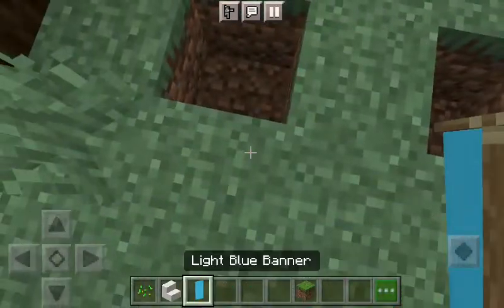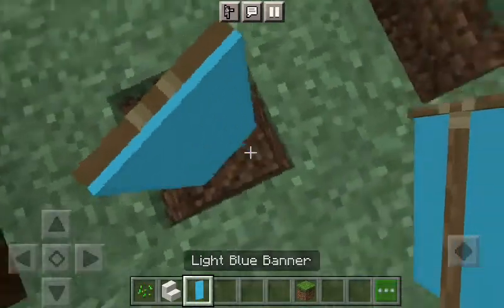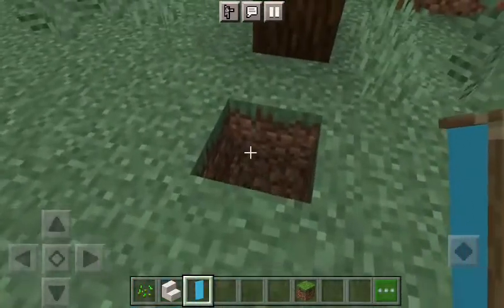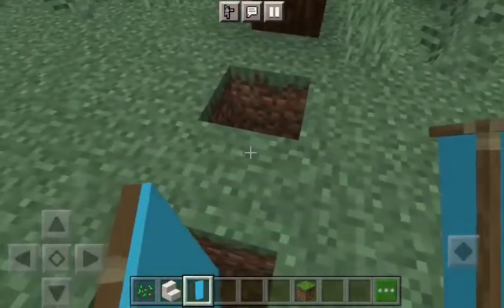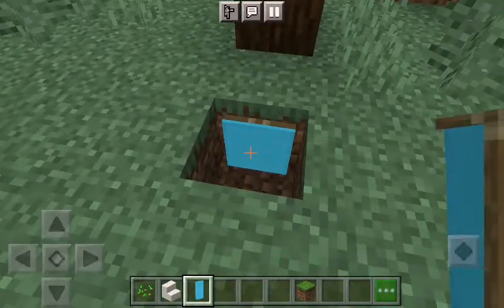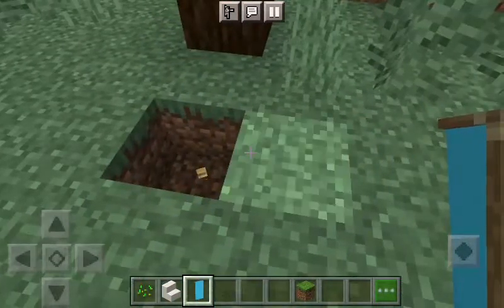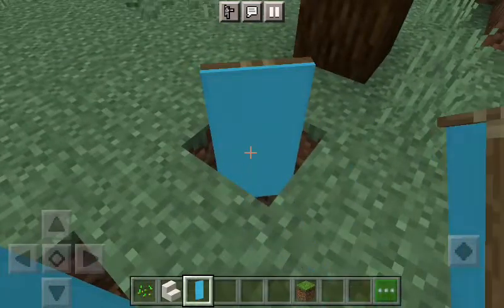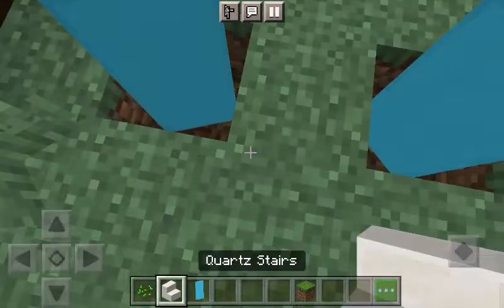minecraft pillow hack